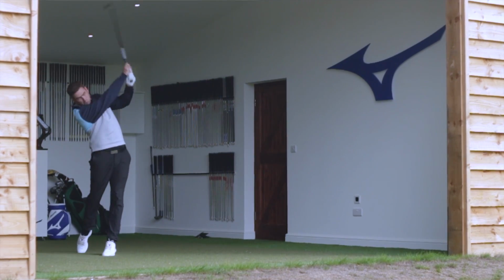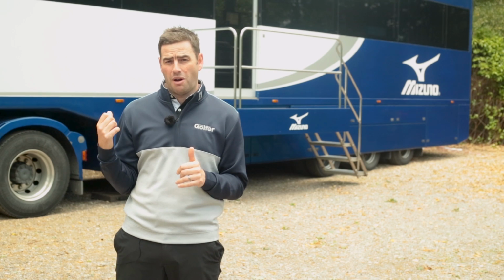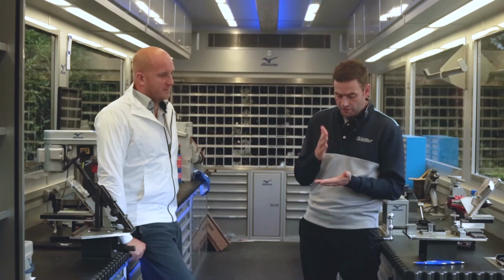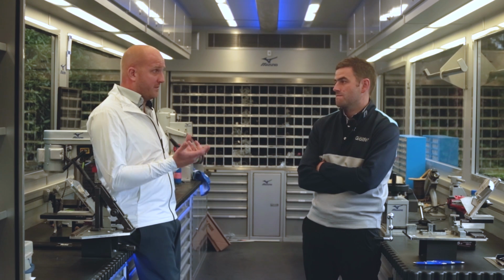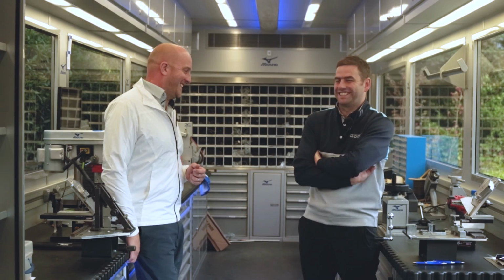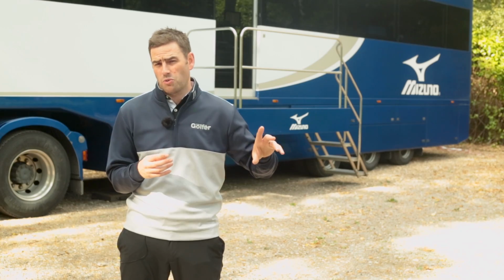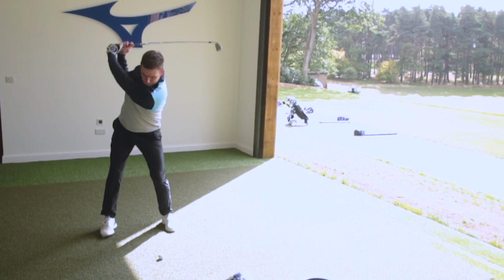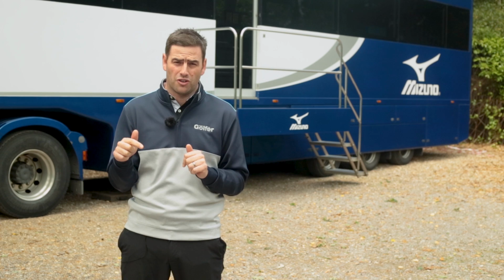Mizuno JPX919 Irons Fitting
We went to Mizuno's new tour fitting suite at Bearwood Lakes to go through a full JPX919 irons fitting.

But now here's your chance to win a fitting and a full set for yourself.

Watch the video in full for full details on how to enter.

Mizuno JPX919 irons review: First impressions

The JPX900 range which included the Tour, Forged and Hot Metal has been Mizuno’s most successful line ever for a number of reasons.

Brooks Koepka has won three majors with the JPX900 Tour – a product that was designed specifically for him to play.

Lots of other tour players, contracted and non-contracted, have been using this model too. It was the iron Ross Fisher used to shoot a record-breaking 61 on the Old Course.

So that’s some pretty decent success on tour with the first-ever JPX product which was designed for the world’s best players.

Traditionally the Mizuno MP irons had been for the better players and the JPX had been for ‘game-improvers’.

In the pro shops and retail outlets the success of the JPX900 range was even more impressive.

The JPX900 Forged has been the brand’s best-selling forged iron to date.

The JPX900 Hot Metal has been their best-selling iron to date.

So how on earth were they going to make improvements with the new JPX919 line?

Well, we’ll get on to the technology in a minute but I think we can all agree that the aesthetics have taken things up a notch.

They are more refined, stylish and classy. We’ve got similar design principles running through the JPX919 Tour, Forged and Hot Metal.

The straight lines, the logo placement, the finish all make it look like these irons are from the same family.

So if objective one was the make the JPX919 look better than the JPX900 then that’s a good start.

Much of it has been about tweaking and refining.

The JPX919 Tour is actually slightly more compact than the 900 but Mizuno have made it it bit more stable around the perimeter.

They have also incorporated the same high density grain flow forging process as in the MP-18 line which improves the sound and feel.

So it looks a bit sleeker, sounds and feels a bit better but actually has a bit more stability making it suitable for the Brooks Koepkas as well as the ‘better’ handicap golfers.

With the JPX919 Forged we’ve again got a cavity design and the use of boron-infused steel for more ball speed.

Weight has been removed from the face which allows a lower, deeper centre of gravity making it easier to launch the mid and long irons.

The JPX919 Hot Metal promises to launch the ball high and fast but still offer a surprising amount of feel and feedback.

The Hot Metal now offers a steeper transition into more compact scoring irons and wedges, with set-matching gap, sand and lob wedges available.

These wedges are engineered from a softer X30 steel with precision-milled grooves and faces for improved spin and control around the greens.